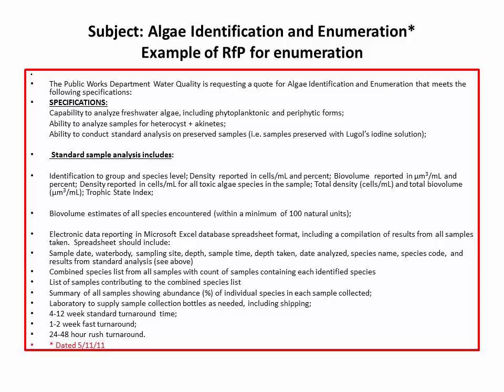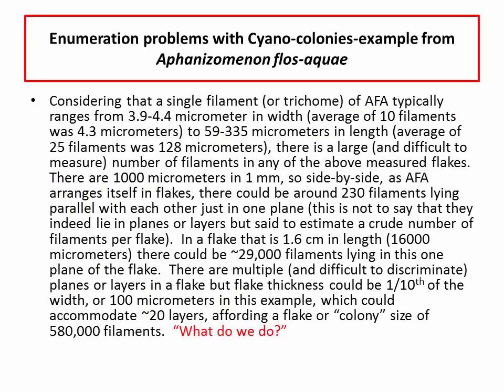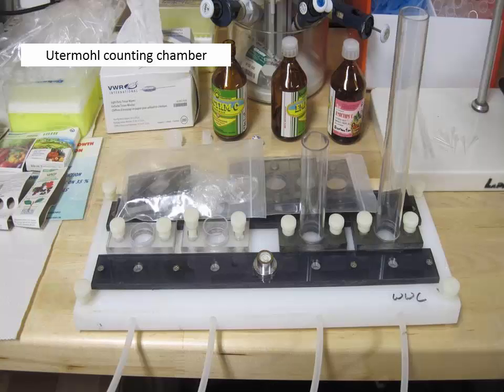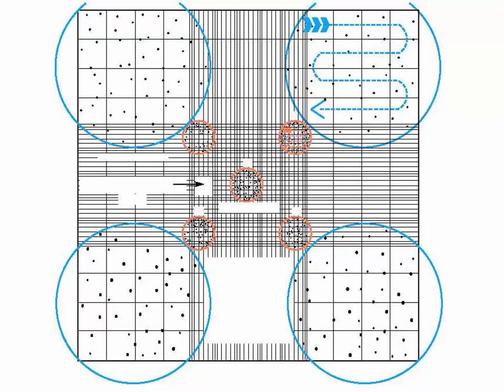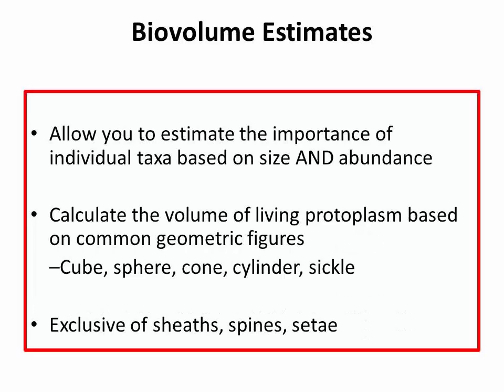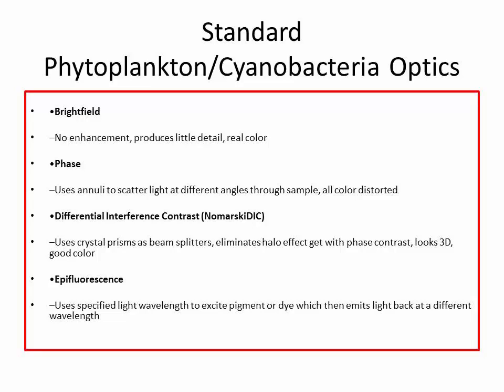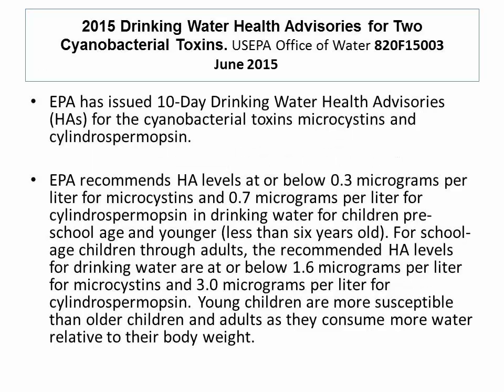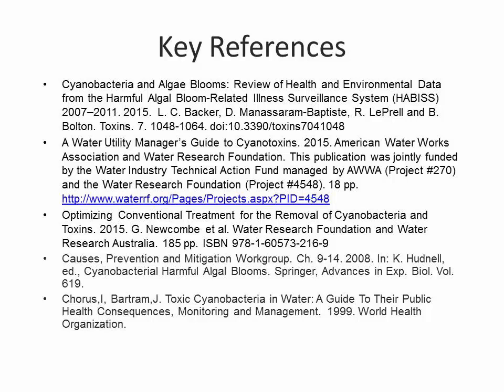Enumeration and Biovolume Methods for HABs- Action Levels for Postings and Closures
A SWRCB OIMA SWAMP workshop presented by Wayne W. Carmichael, Aquatic Services, recorded at CSUSM on July 2015.